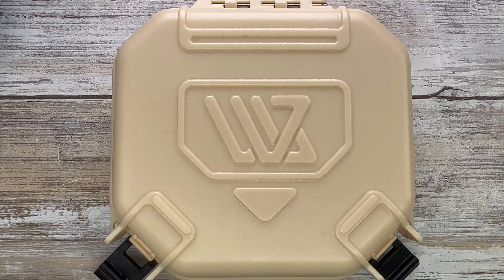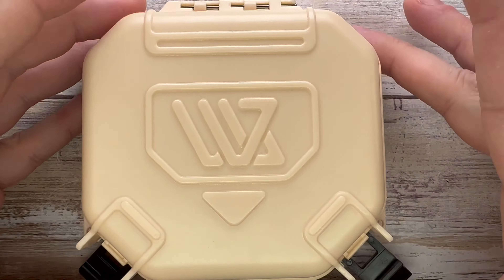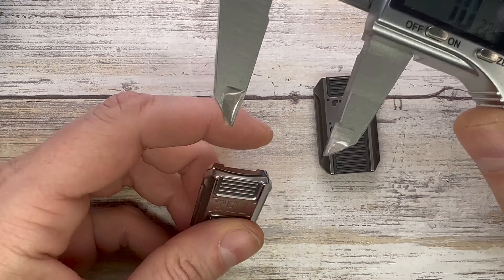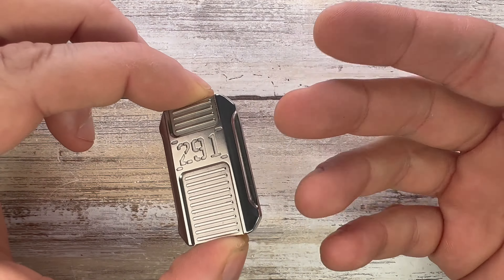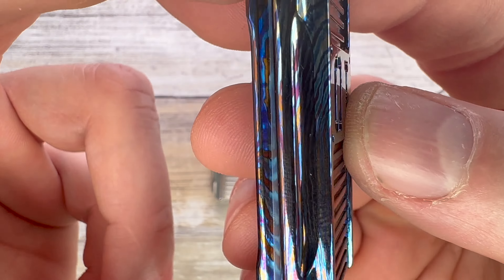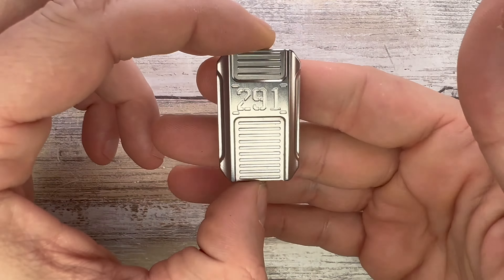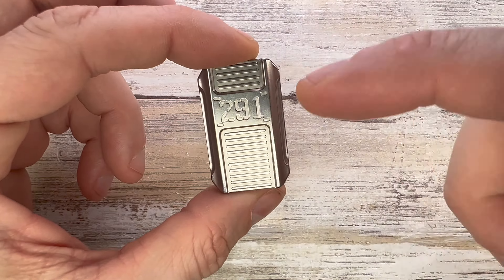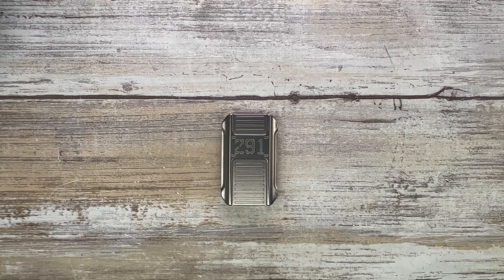WanWu Studio Mini Bulletproof Shield Slider Fidget Toy. Fablades Full Review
This is a full review of the Wanwu Studio Mini Bulletproof Shield Slider Fidget Toy. I focus on the senses involved when appreciating a toy, analyzing the look, the sound and the feel. Enjoy it!